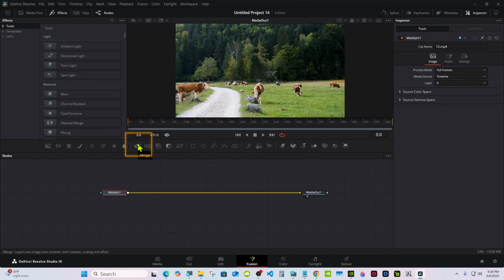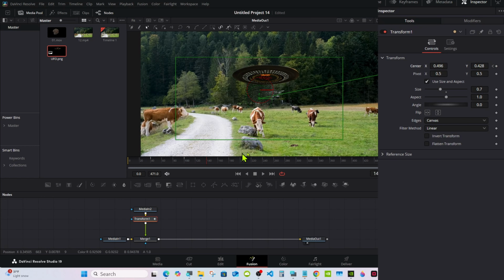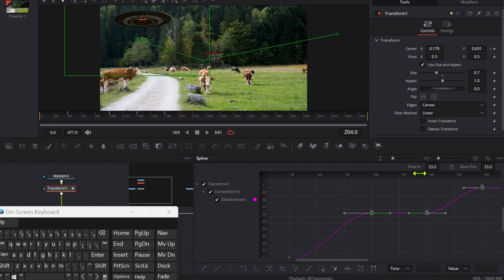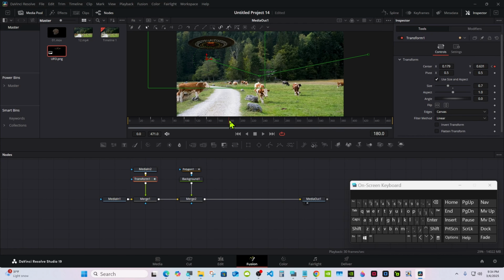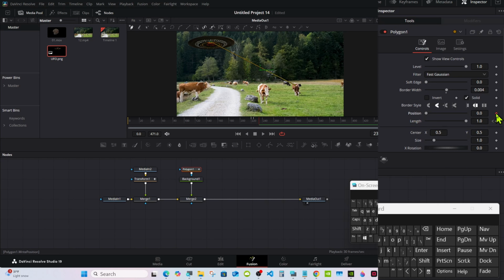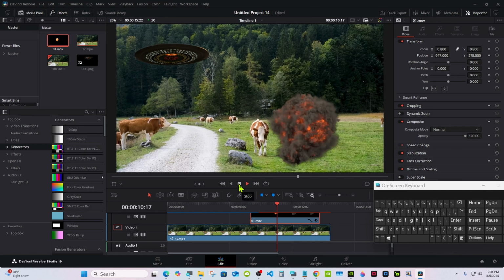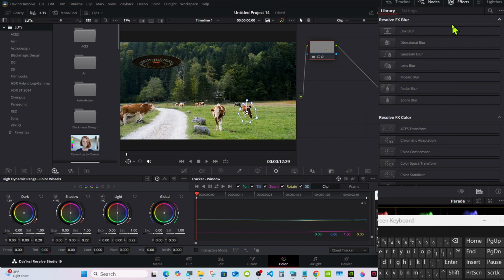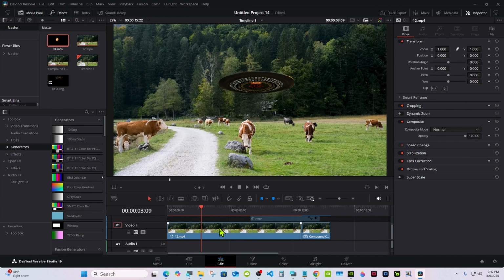Using Fusion and the Edit Page | DaVinci Resolve 19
DaVinci Resolve 19, I will show you how to create a scene where a UFU appears and fires a laser.

0:00 - Intro
0:22 - Fusion
0:50 - UFO and animating it
3:10 - Making the laser
5:00 - Adding that explosion